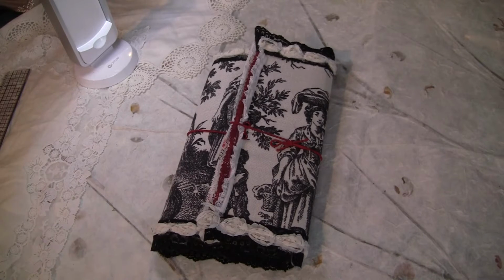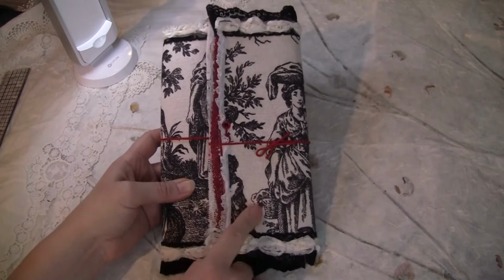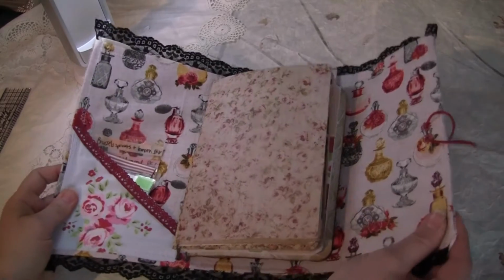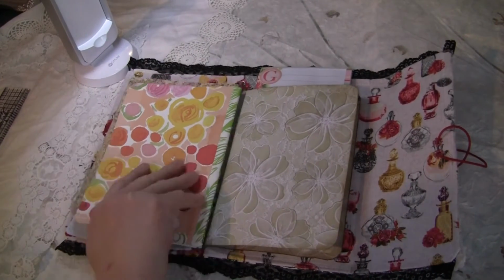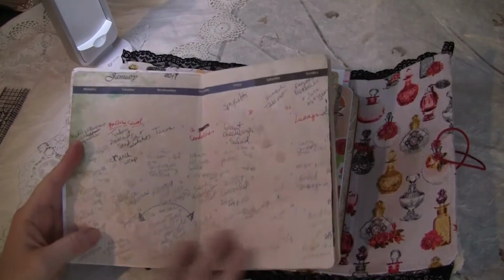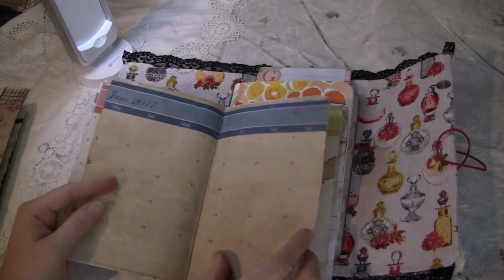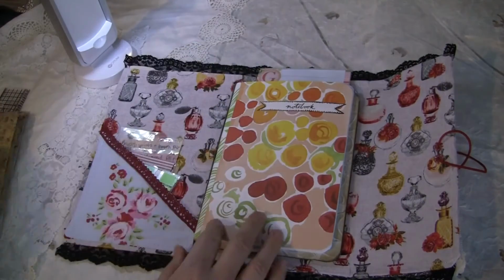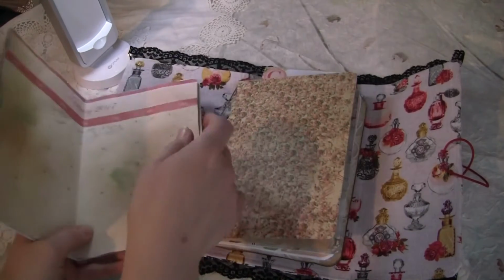Fauxdori journal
Hello,  I've been seeing many versions of Fauxdori, Midori, and even the new Butterfly Effect book by Jane Davenport.  These journals have elastic bands that hold removable, changeable inserts that you can customize to your own needs.  I have finally made one that works for me.  :)